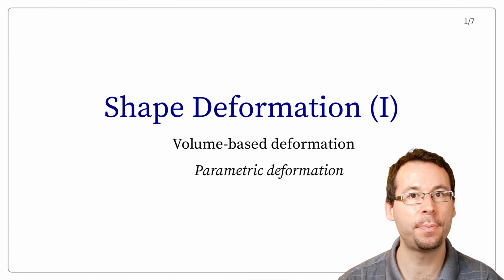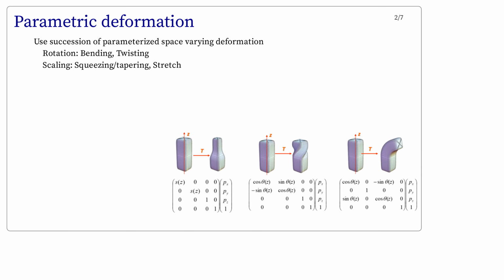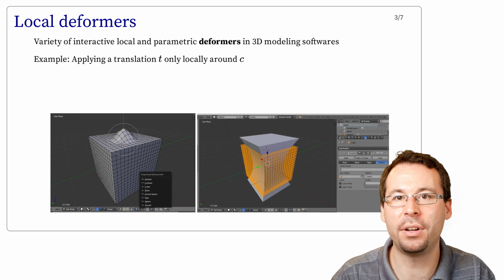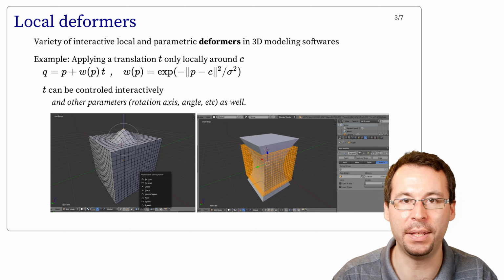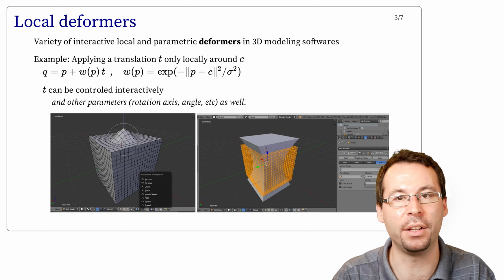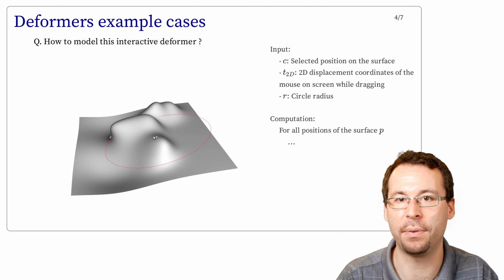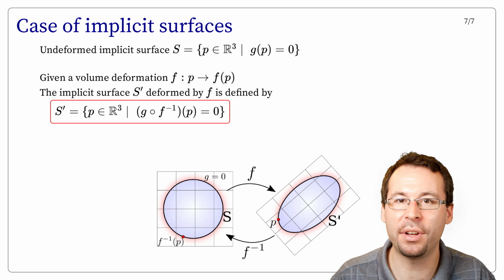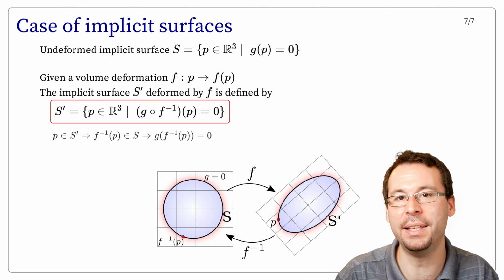INF585 - Volume Deformation I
User-based deformation using local parametric deformers - pull, twist, pinch.